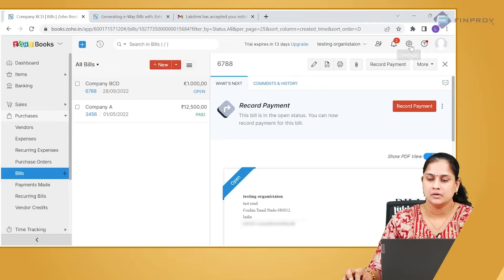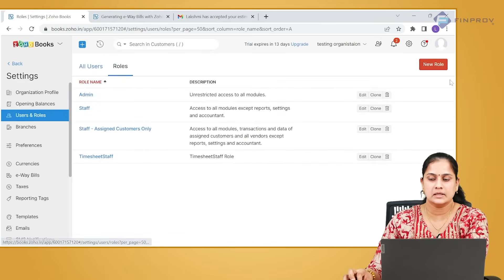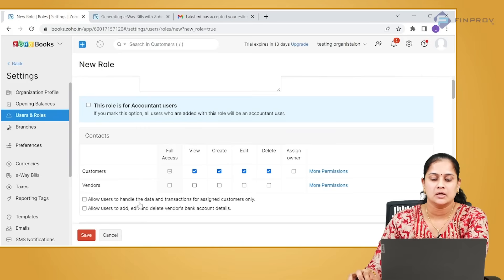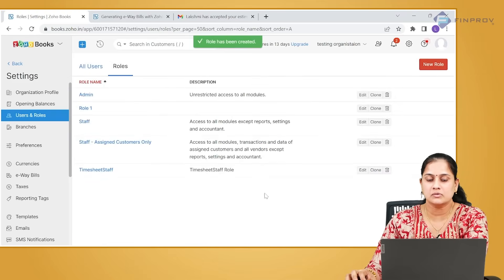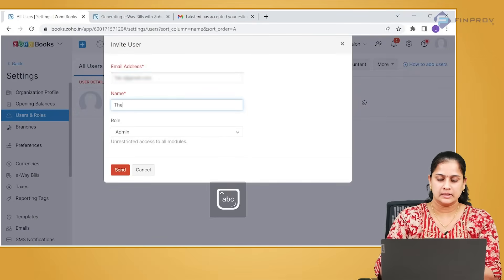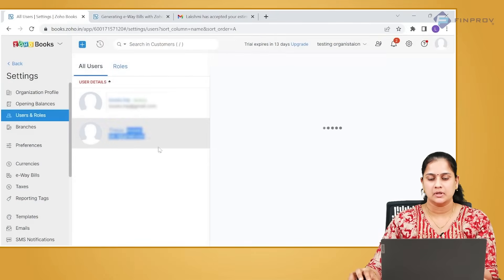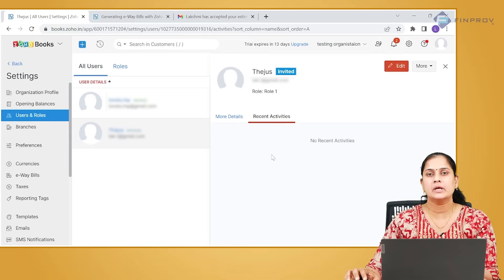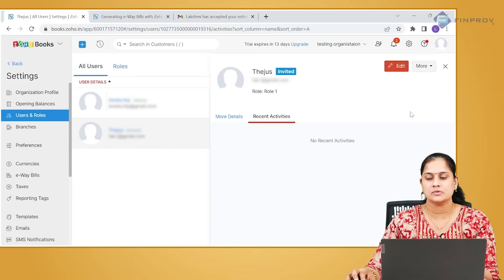How to Set Up Roles and Permissions in Zoho Books | Finprov Learning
Looking for a secure way to assign user roles in Zoho Books?

In this video, we'll walk you through the process of managing user roles and permissions in Zoho Books. Learn how to grant the right access to your team while keeping sensitive information secure.

Whether you're adding new users or refining permissions, this step-by-step guide will help you maintain security and efficiency in your accounting system.